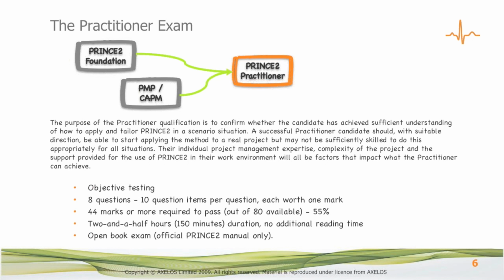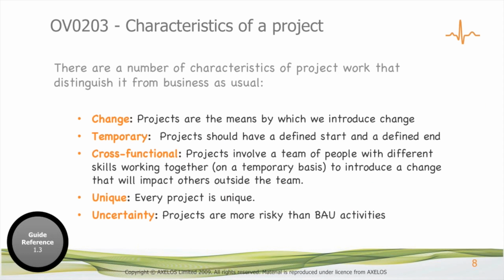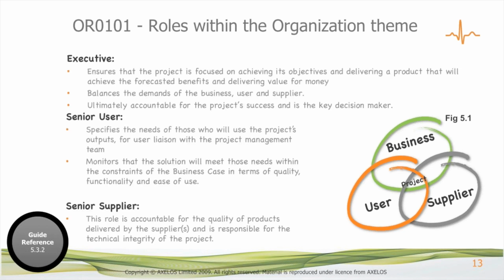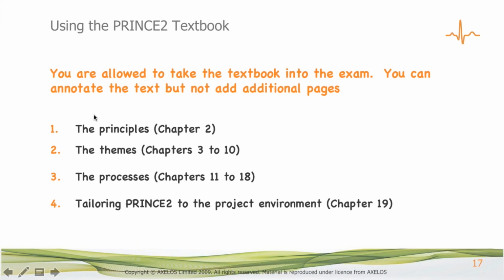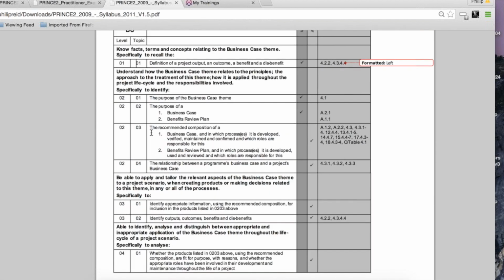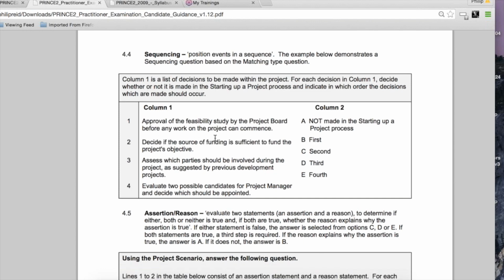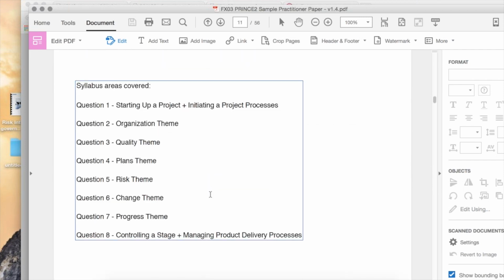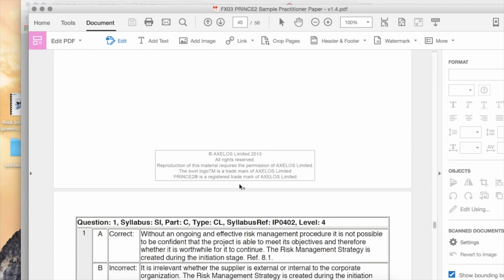PRINCE2 Practitioner Prep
23min video describing the preparation you can take prior to sitting your Axelos PRINCE2 Practitioner exam